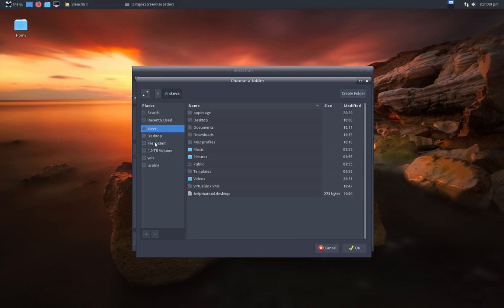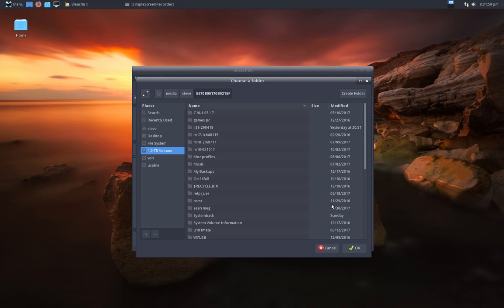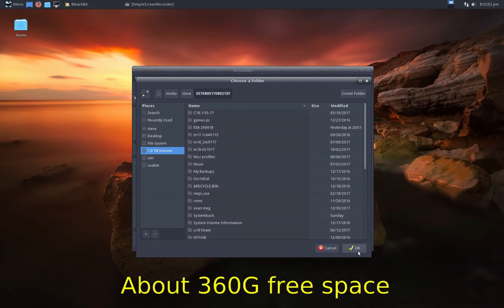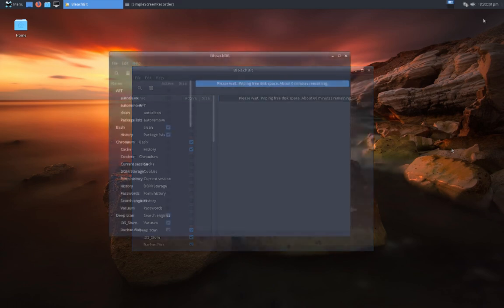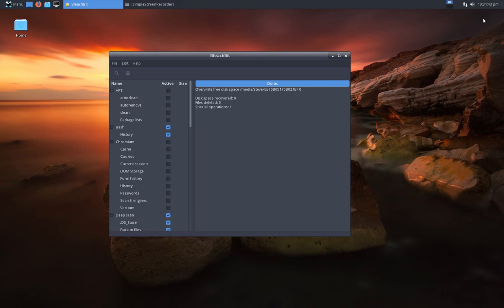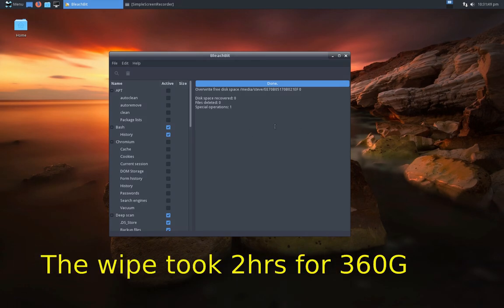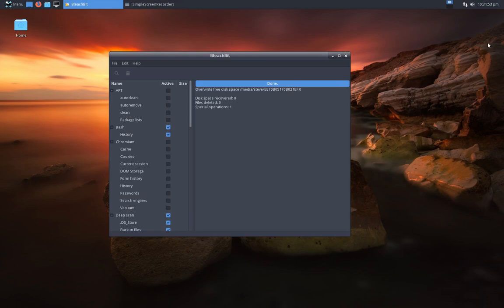How to SECURELY wipe free space on any disk or partition in Linux.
In this video I’ll show you how to use Bleachbit to  SECURELY wipe free space on any disk or partition. This is a safe way to ensure all the deleted files or data on a partition or drive is removed  so that no one can read the deleted files. This is shown in Linux Lite but will work in any Ubuntu based distro e.g. Linux Mint